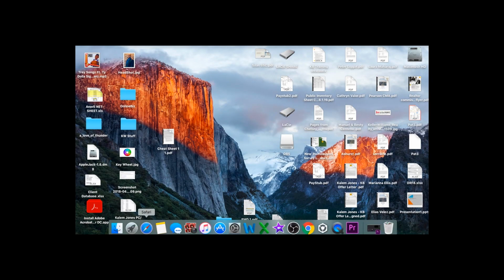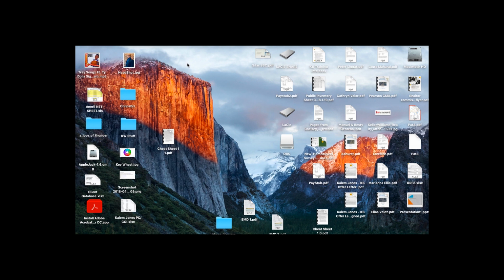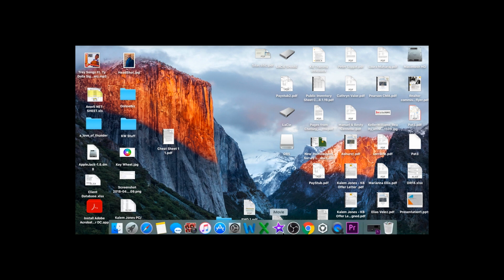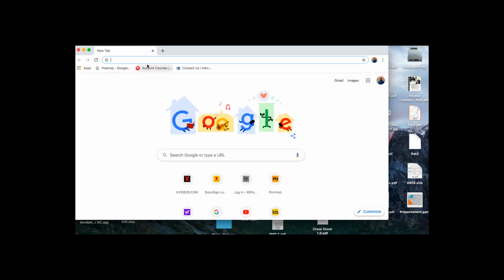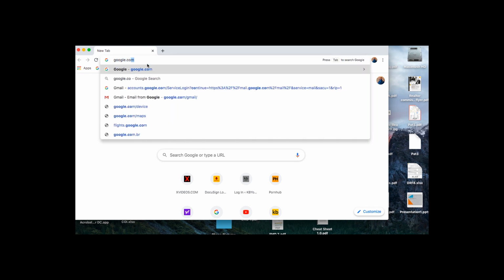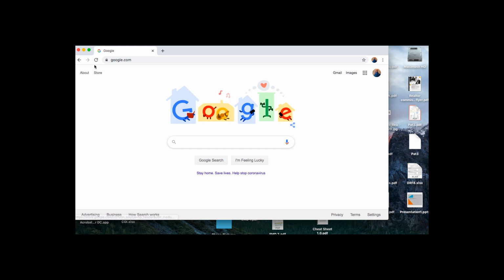How To Uninstall Akamaihd.net Redirect In 13 Seconds For Mac Only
I this video I show you How To Uninstall Akamaihd.net Redirect in 13 seconds For Mac Only.